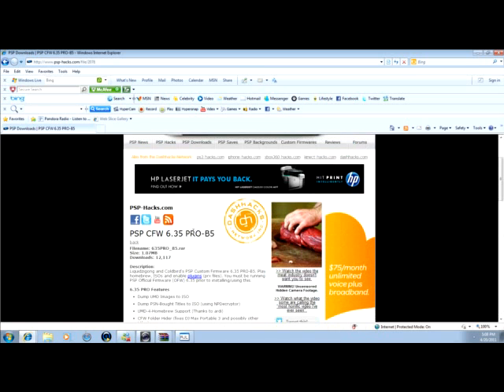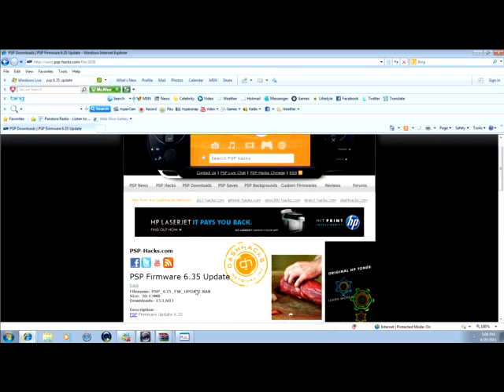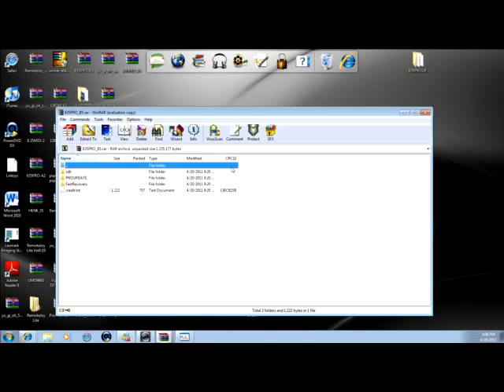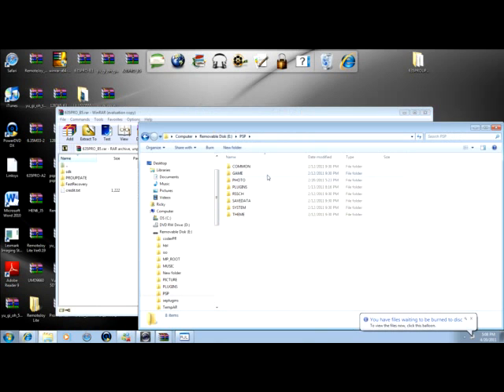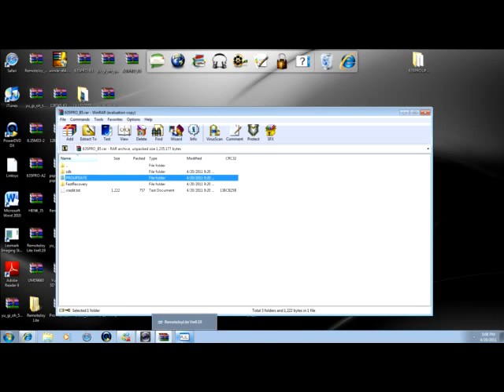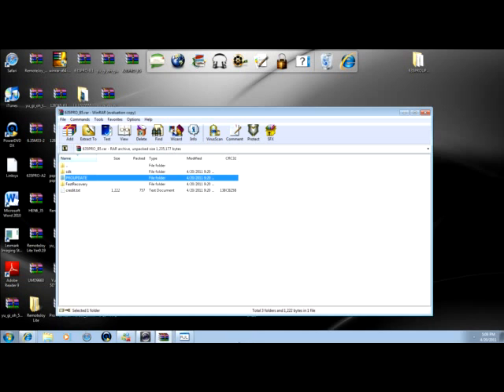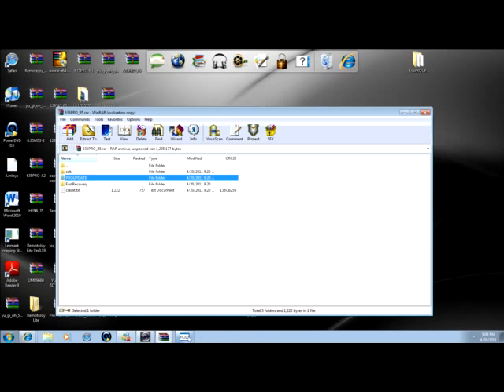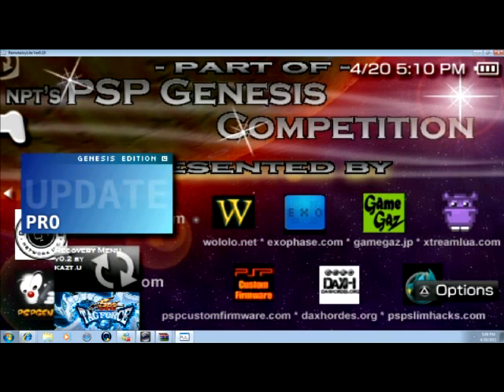PSP tutorial on how to install PSP 6.35 PRO-B5 CFW on to PSP 1000-3000 PSPGO 1G-5G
this is if you don't have psp 6.35 ofw